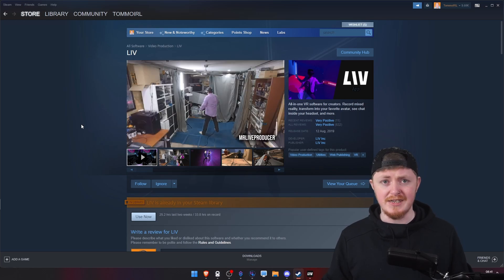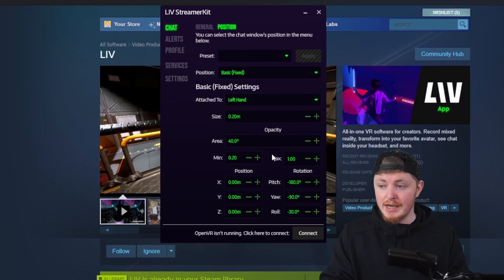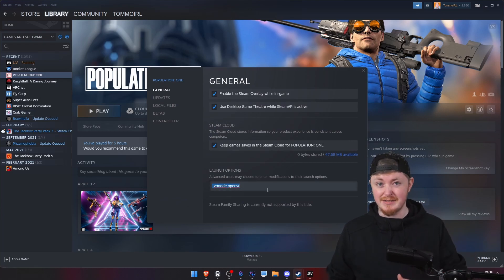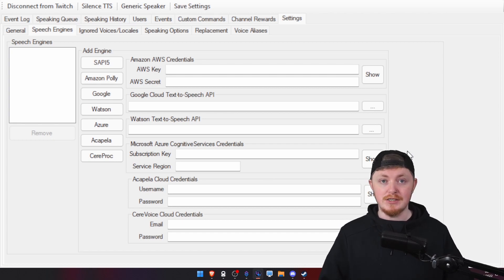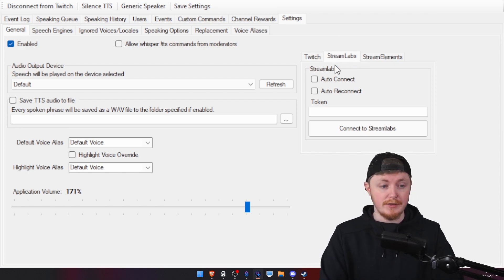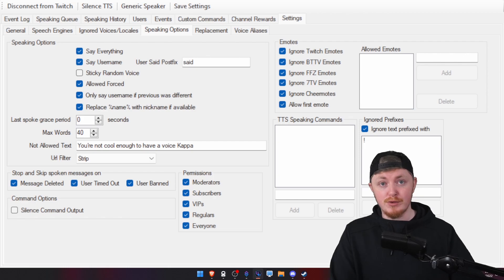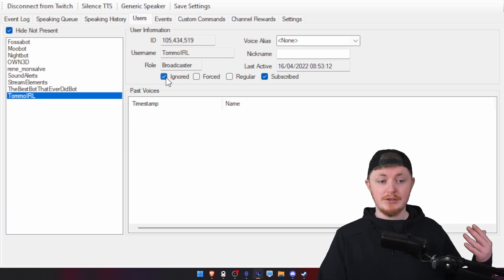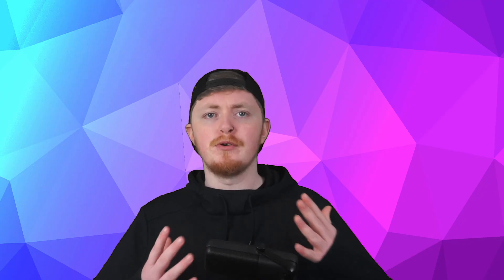How to Read (AND HEAR) Chat in VR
📋VIDEO OVERVIEW📋
LIV LAUNCH OPTION:
-vrmode openvr

Do you have trouble interacting with your Twitch chat while playing VR? Would you like to hear and see your chat while playing your favourite games? With these two applications, this is now possible!

Never miss a moment with your chat with LIV and Twitch Speaker, the two best ways to hear and see your chat in any VR game

---⌚Chapters⌚---
0:00 - Intro
0:55 - LIV overview
1:28 - LIV settings
1:48 - Adding the launch properties for LIV
3:37- Twitch Speaker overview
4:48 - Twitch Speaker Settings
8:51 - Overview